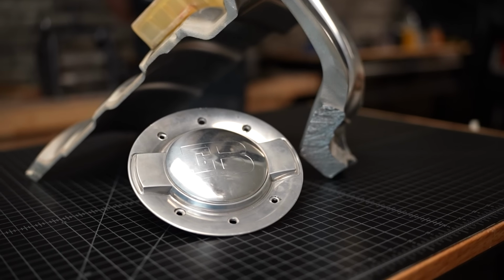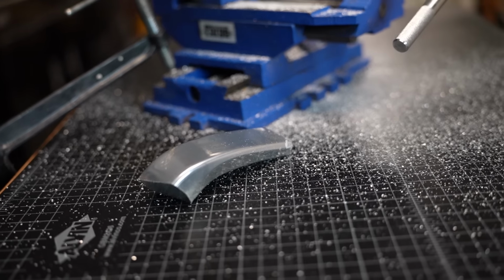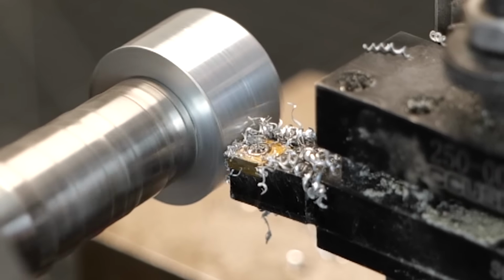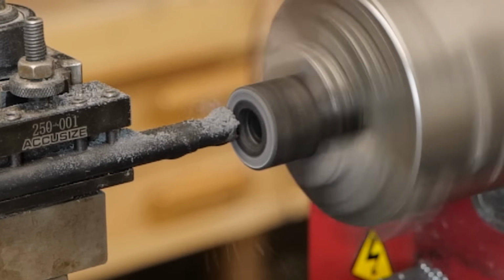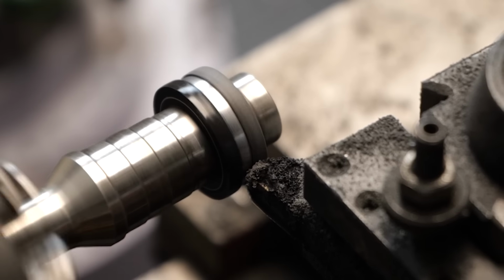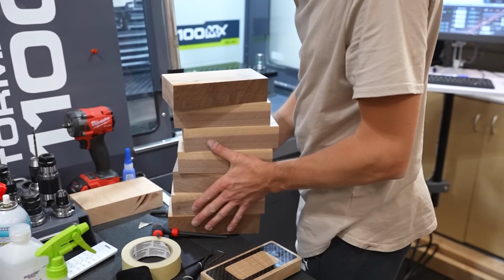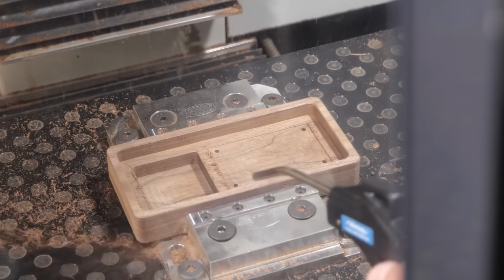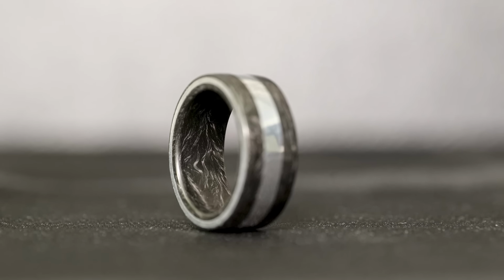Making a Ring out of a $35,000 Bugatti Wheel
I made a ring out of an actual Bugatti wheel. This is one of those projects that I've wanted to do for years and years and just haven't had the time or resources to pull it off perfectly. Well today that changes! I made one of the most intricate rings I've ever made out of one of the most expensive ring materials I've ever used. The ends result is amazing and the display case that goes along with it is equally as impressive.

Thanks to @waterjetchannel for helping us cut the wheel. Click/tap on their username to check out their video where we cut the wheel open.